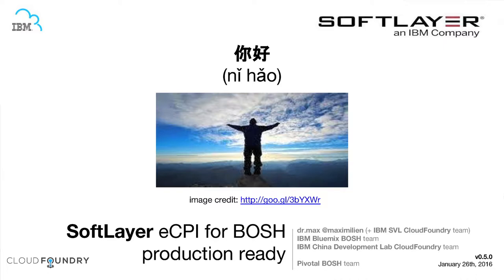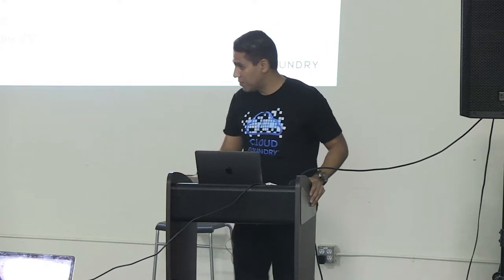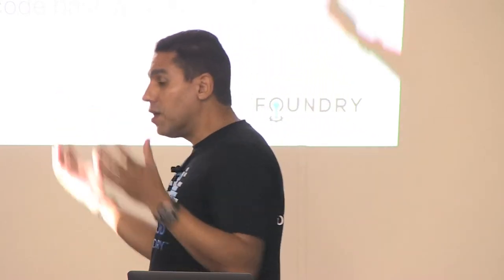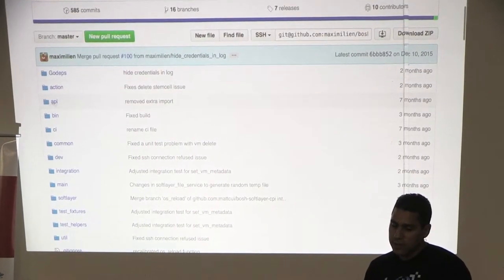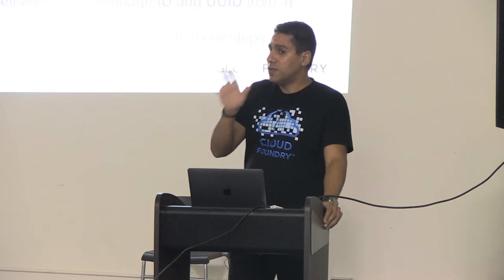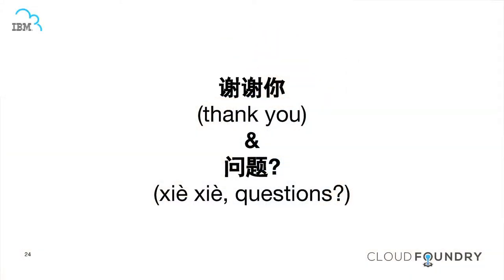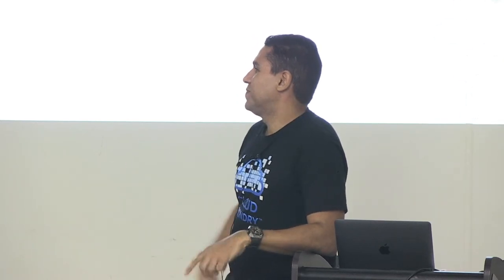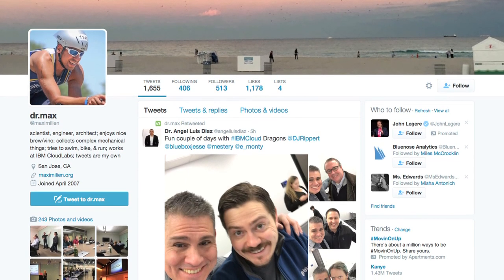Building a GoLang BOSH CPI for IBM Bluemix on SoftLayer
Topic: Building an OSS External CF-BOSH CPI for IBM Bluemix

Description: Dr Max and his team created a new open source CPI written in Go (see BOSH Softlayer CPI on Github). It's been used to deploy Cloud Foundry (IBM Bluemix) on Softlayer, and can be used as a base for creating new External CPIs.  Dr. Max will share lessons learned, best practices and pointers so anyone can use the eCPI to build deploy Cloud Foundry on any Cloud.

About: Michael "Dr Max" Maximilien, Scientist, Architect, and Engineer at IBM

Dr Max joined IBM Cloud Labs in 2014 as Chief Architect for Cloud Innovations. he works closely with Pivotal Inc., to make Cloud Foundry Open Source Platform-as-a-Service the best PaaS on the planet. His primary expertise is in software engineering and distributed systems. He has published over 55 refereed papers with citations count on GoogleScholar over 2800 and he holds 12 issued US patents.